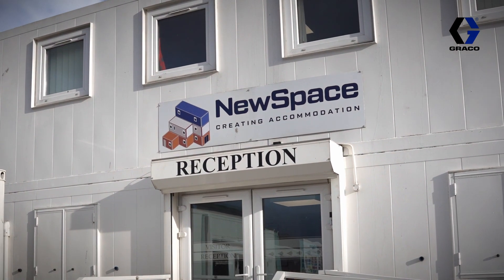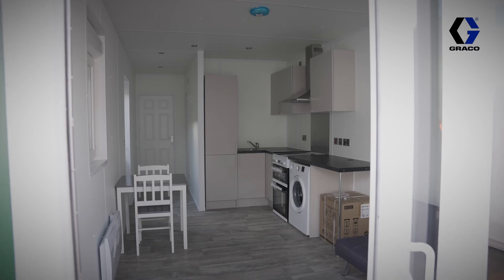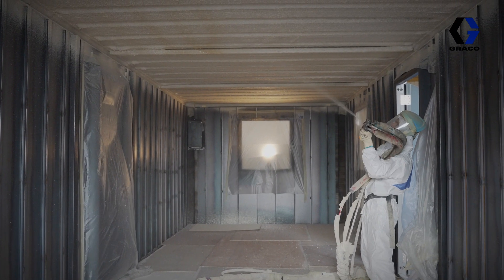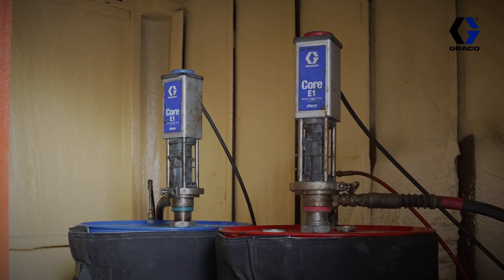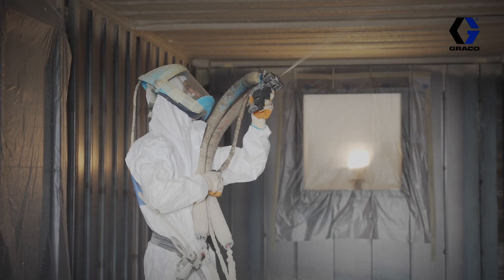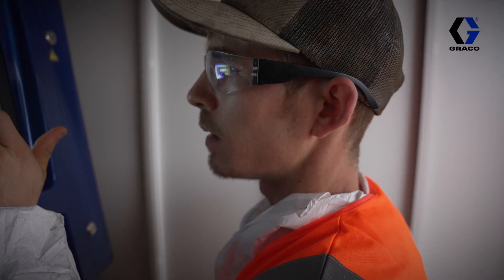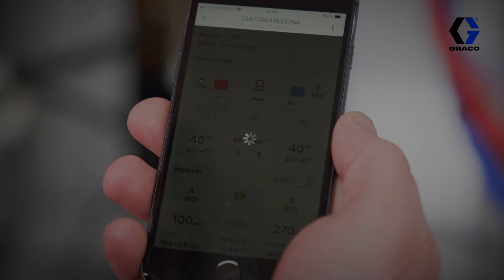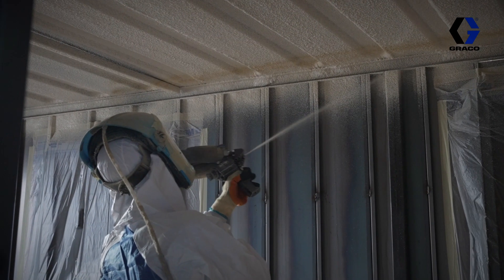“The best foam insulation machine there is” – Reactor 3 testimonial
"We spray a lot of material in our production process. The Reactor 3 helps us eliminate off ratio issues as it automatically adjusts the spraying pressure.”

Andrew Ryan gives us a look behind-the-scenes of Newspace Containers, a contractor specialising in modular buildings. He explains why his team has been using Graco’s foam insulation machines since 2019, and how the Reactor 3 is part of their way of working.

Find out how this foam insulation machine helps other contractors up their game